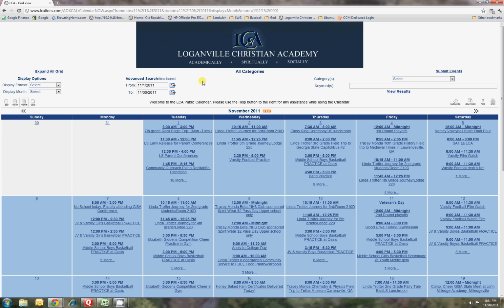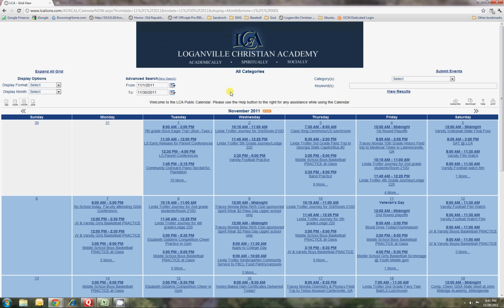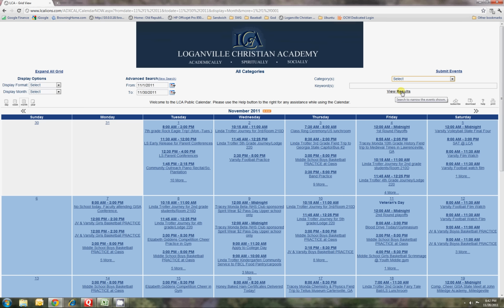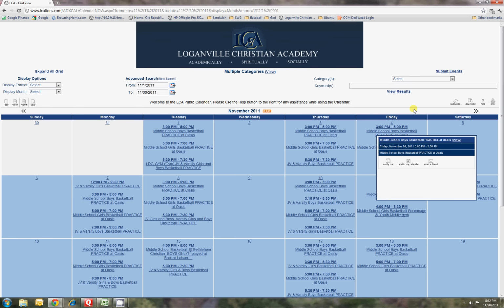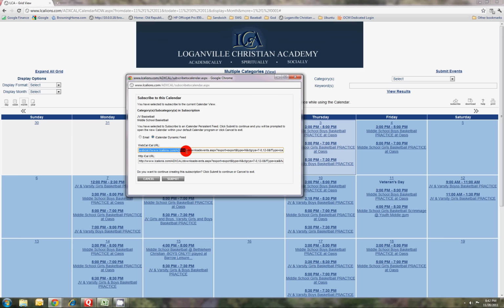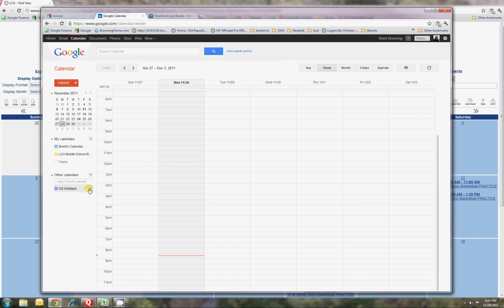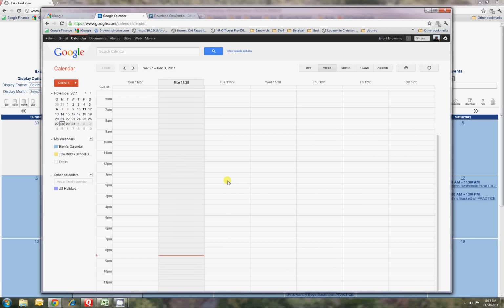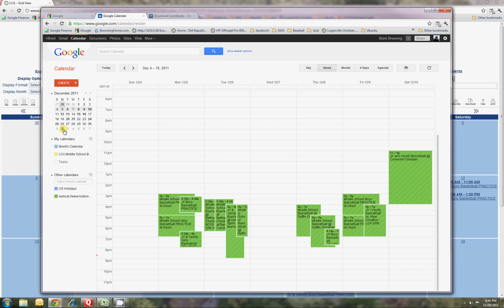Linking LCA Calendar to Google Calendar.avi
A quick demonstration of how to link LCA's calendar to your Google calendar.  If you have your phone or tablet device synchronized with your Google calendar, this will then push the calendar entries to that device.  Let us know if you have any question.